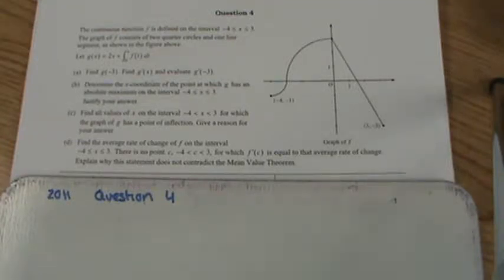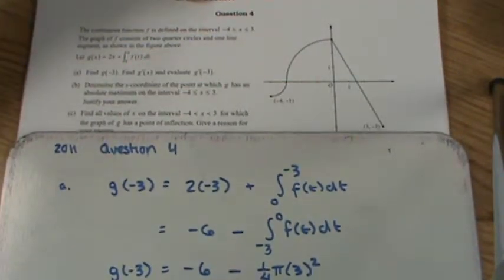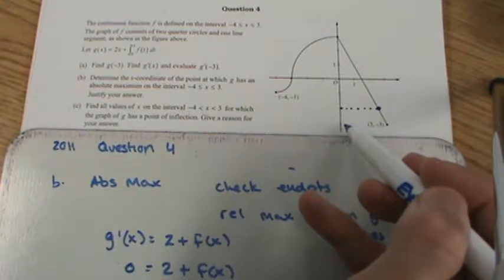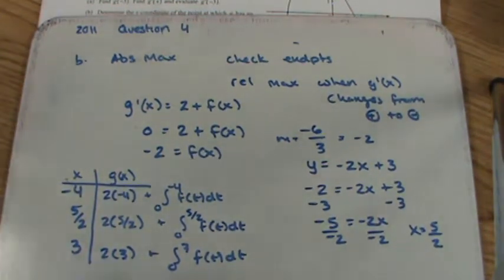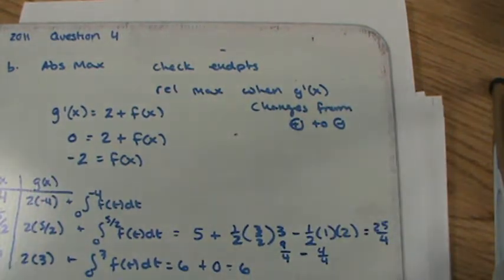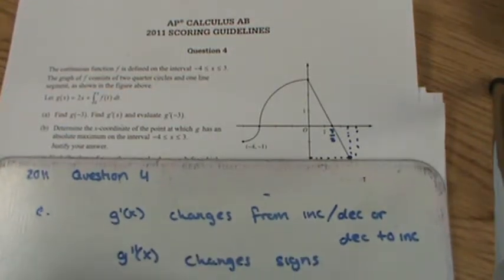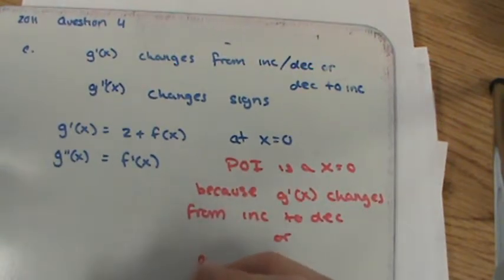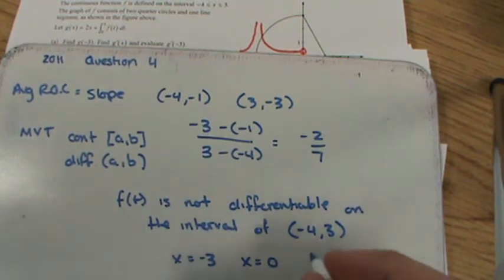AP Calculus AB 2011 FRQ Question 4